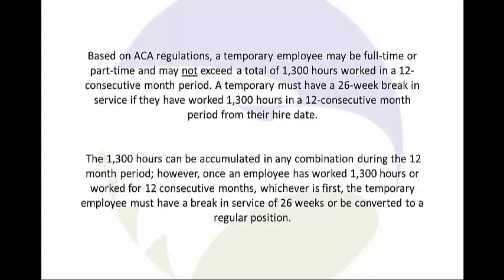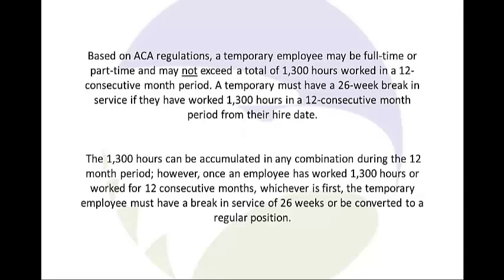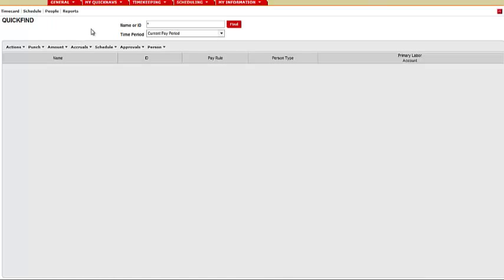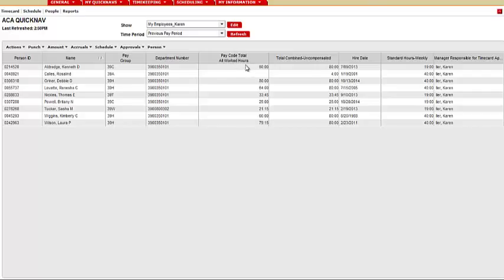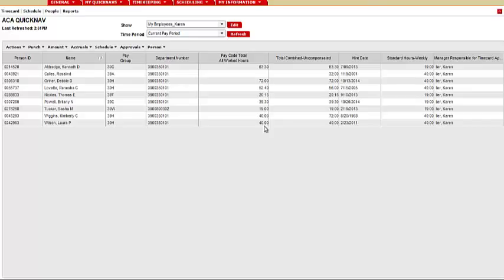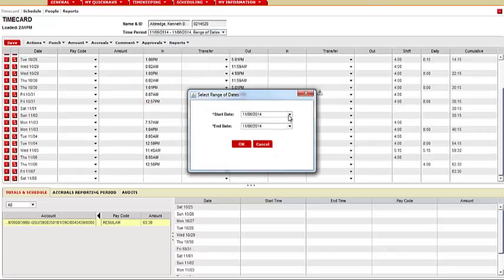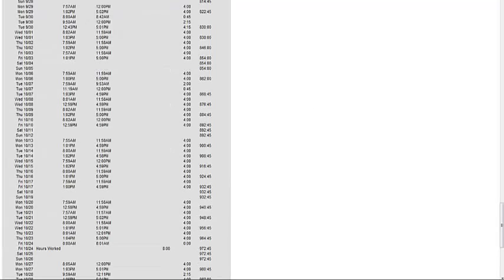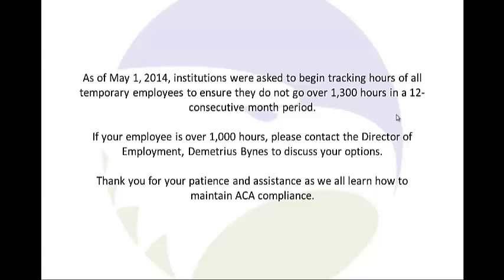How to Check Hours Worked in ADP